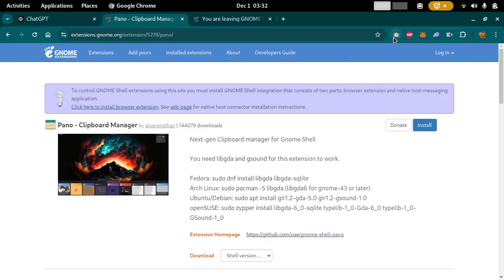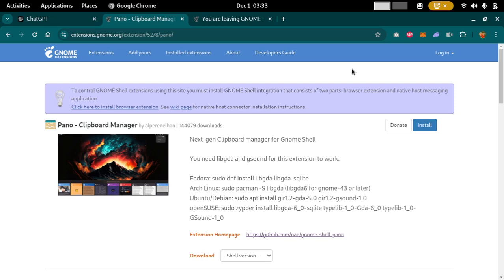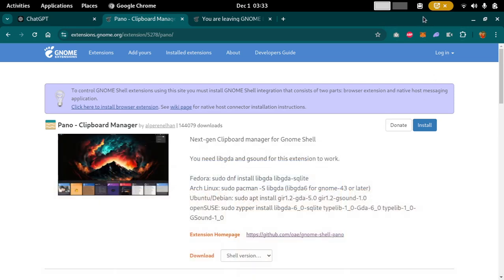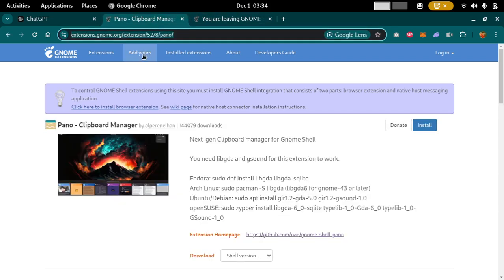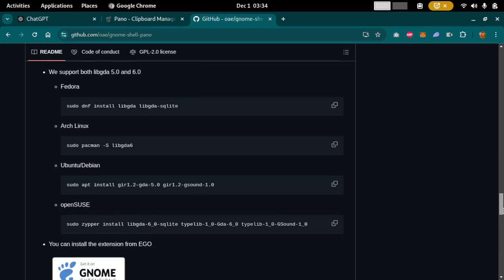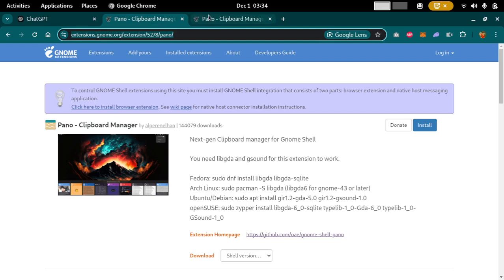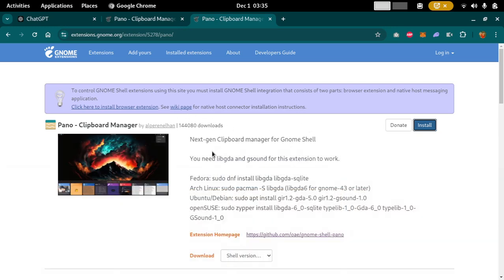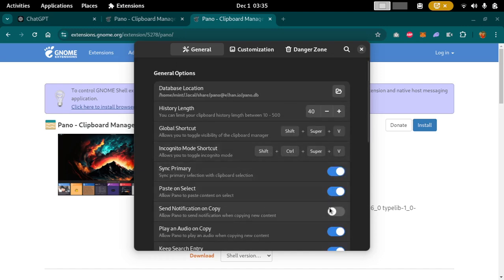Install clipboard manager for linux gnome desktop - Debian, Ubuntu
Install clipboard manager for gnome desktop - Debian, Ubuntu
clipboard manager,gnome clipboard manager,ubuntu gnome manager,debian clipboard manager